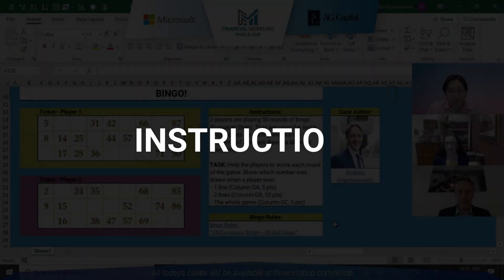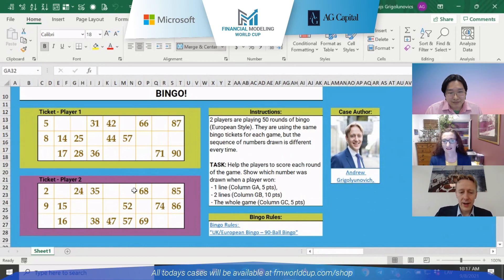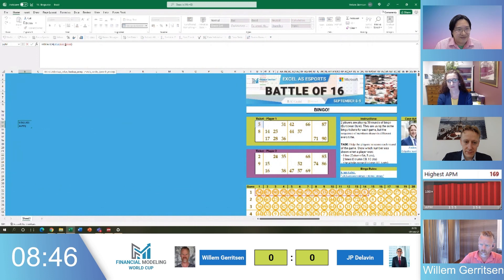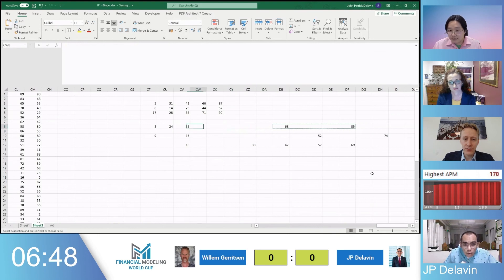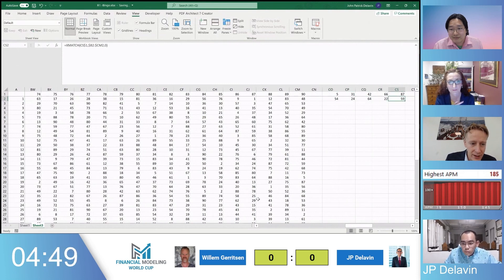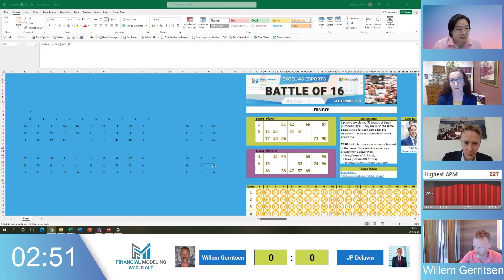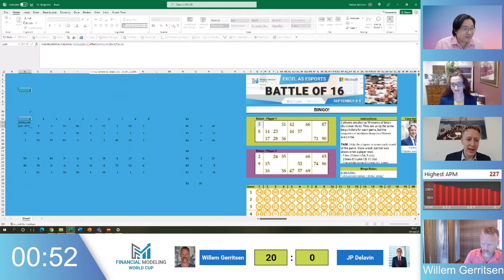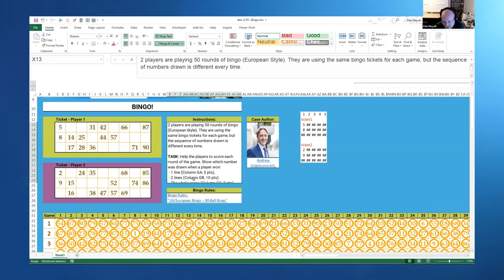Excel Case Study - Bingo (Battle of 16 Excerpt and Walk-through with Dan Mayoh)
Watch how two of the battleof16 participants approached the Bingo case under time pressure vs. how the FMWC case design team advised to solve it with a clever trick!

The Bingo Excel case study was first premiered during one of the "Battle of 16" battles.

If you want to be the one who showcases their Excel skills to your friends, colleagues, and potential employers, apply for the FMWC Open battle - Excel as esports for everyone!